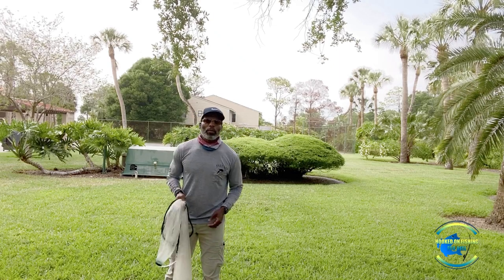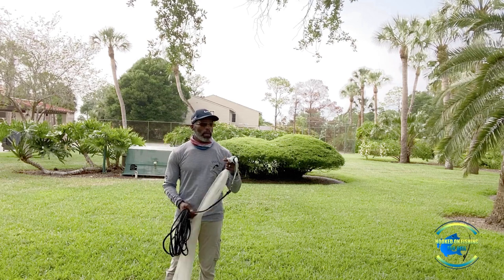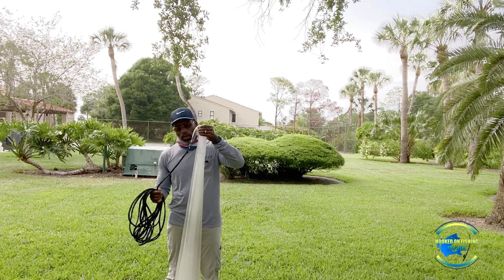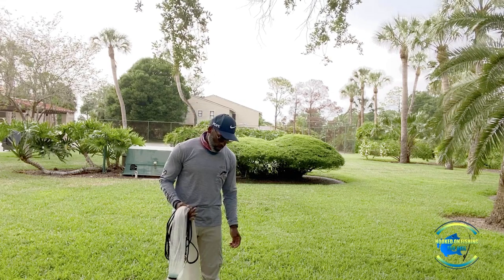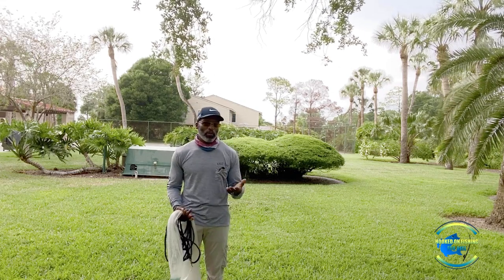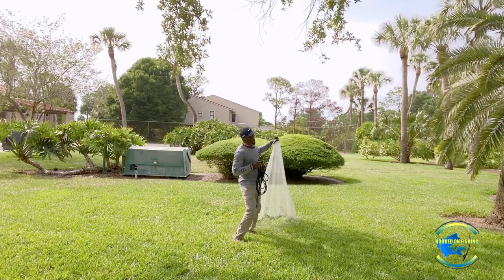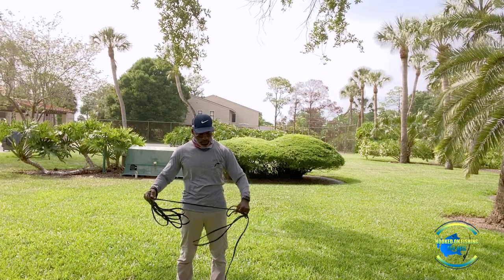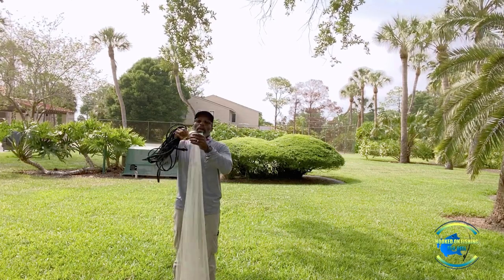How To Throw A Cast Net For Beginners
Want to learn how to catch your own live bait using a cast net?  Then watch how I can teach you the two different ways you can throw it.